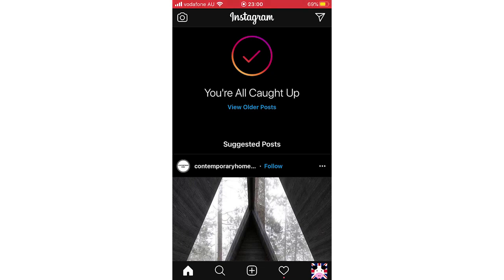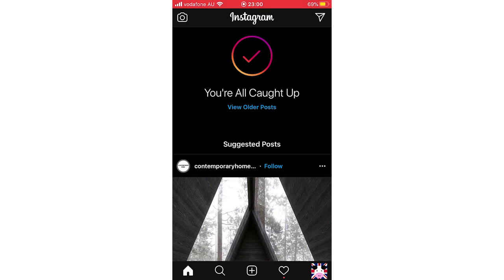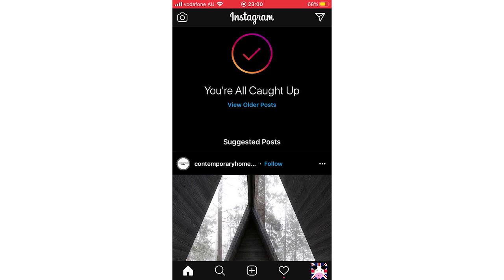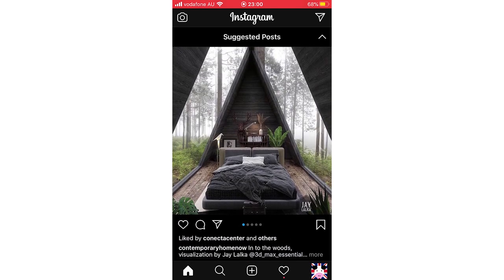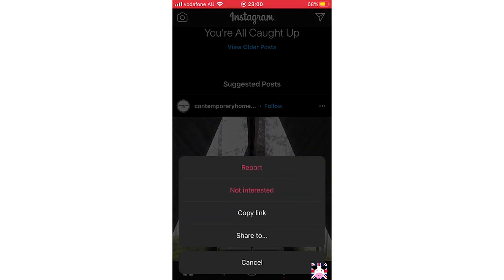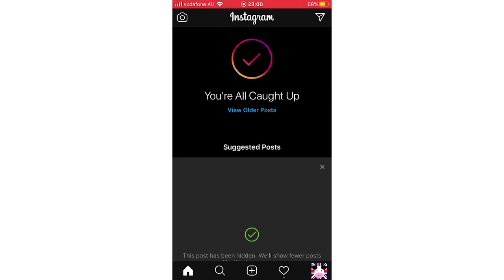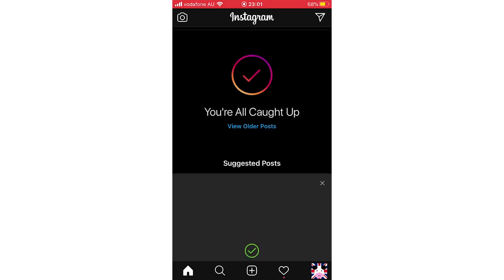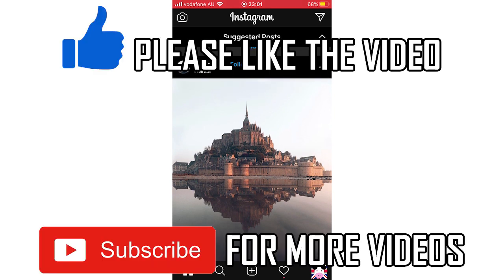How to Remove Suggested Posts on Instagram NEW UPDATE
How to Remove Suggested Posts on Instagram NEW UPDATE. Step by step instructions of how to turn of instagram suggestions from post feed on your phone for Android and iOS operating systems with the instagram app new update in 2020. You can do this on Samsung Mobile, Apple iPhone, Nokia Mobiles, LG Phone's, Huawei Mobile's, ZTE Devices, Google Phones, Sony Device's & the TCL Device + Laptop & PC Computer. This tutorial guide commentary voice over is done by a native English language speaker.